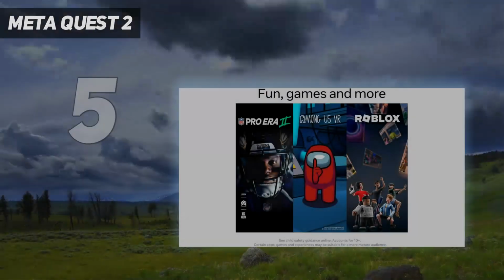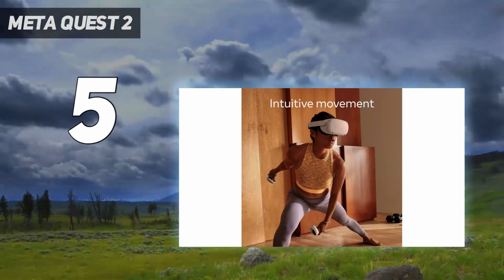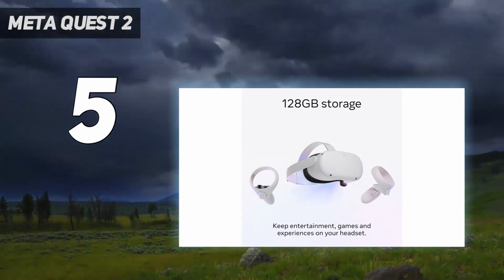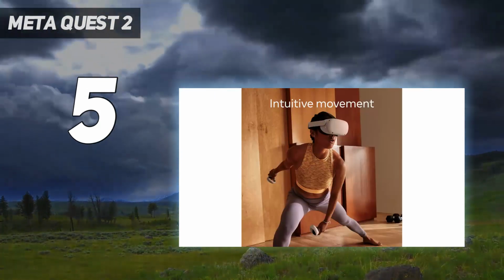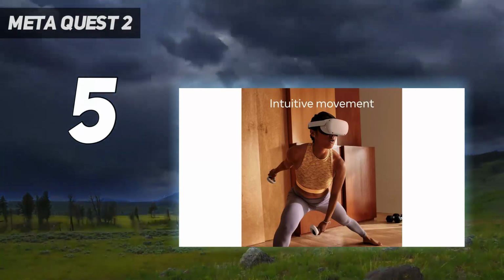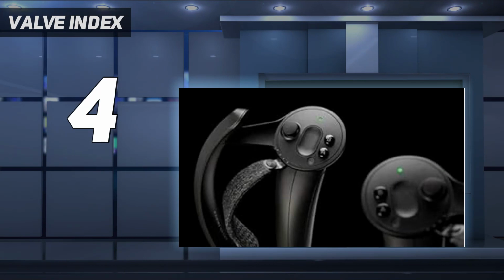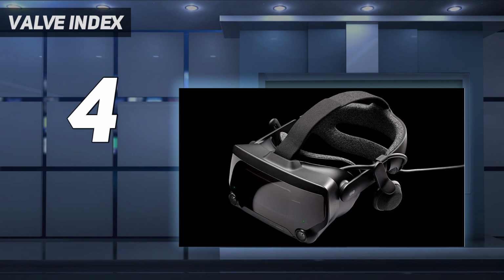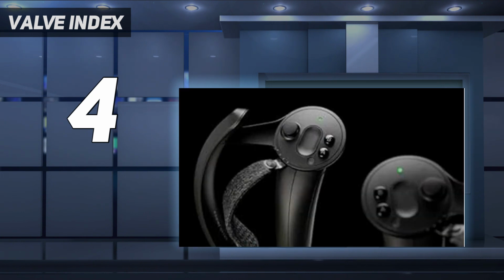Top 5 Best VR Headsets in 2024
Here is the Updated Prices of the Best Vr Headsets  in 2023!

Things that we mentioned in this video:
1. PSVR 2 - B0C1QJ6VHY
2. Meta Quest 3 - B0C8VKH1ZH
3. HTC Vive Pro  - B09FPCT3H8
4. Valve Index - B07VPRVBFF
5. Meta Quest 2 - B099VMT8VZ